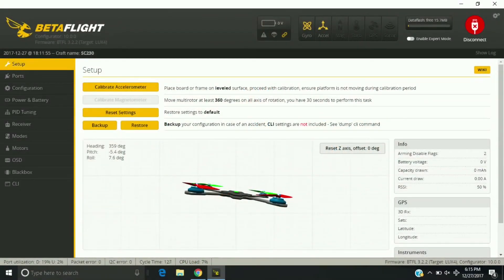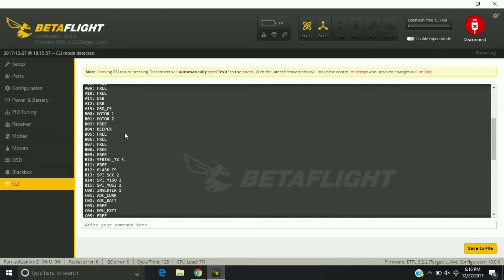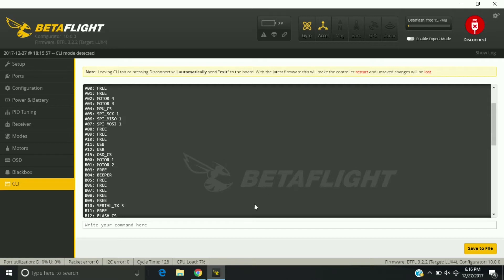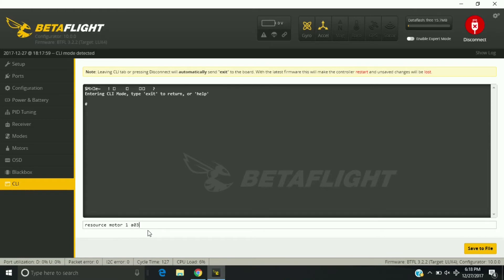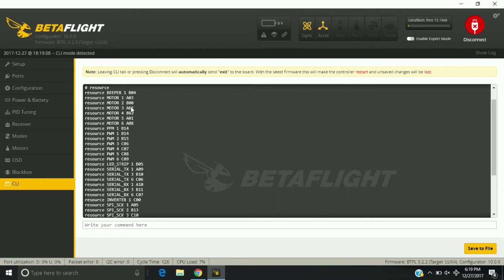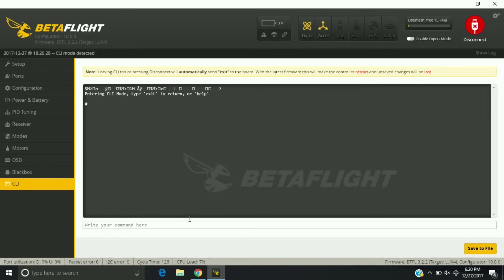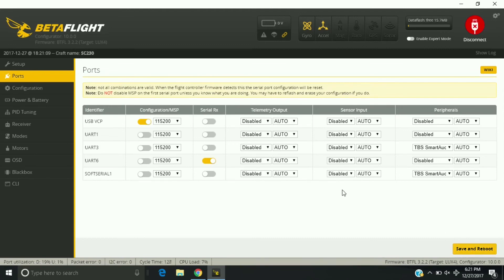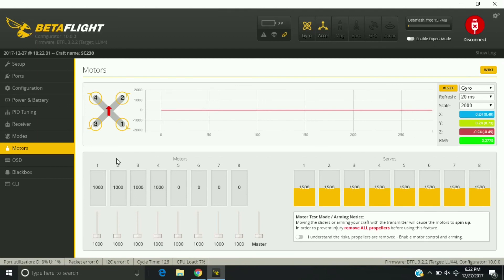Lumenier Alpha AIO Remap Motor Outputs & Smartaudio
In this video I go into detail how to Remap the motor outputs so we can have easy access to the USB port on the side. I also show you how to setup Smartaudio using the LED pin.

Recommended Gear
*Banggood*

*RacedayQuads*
Bundle Deals